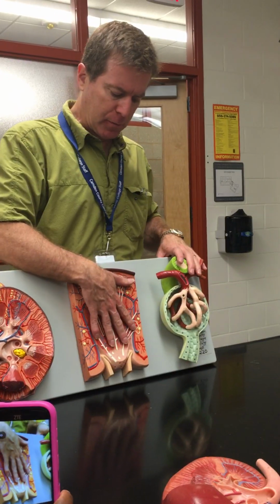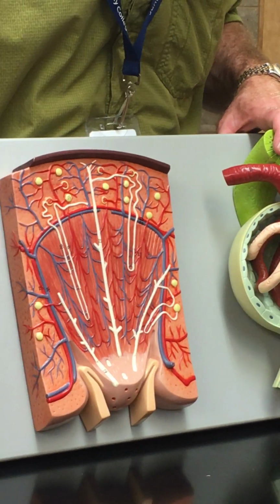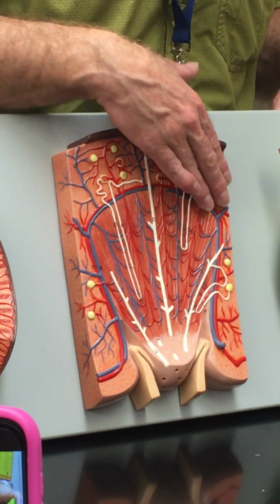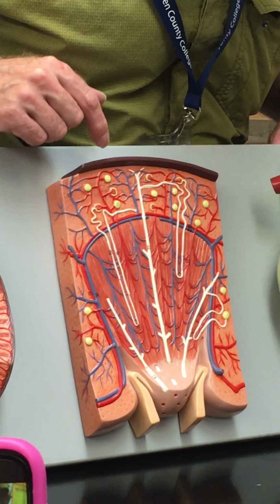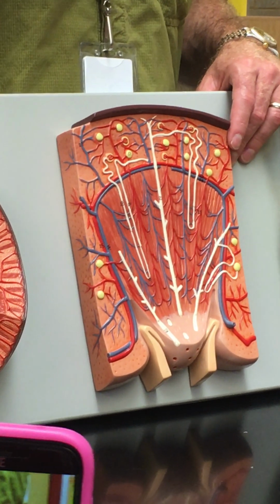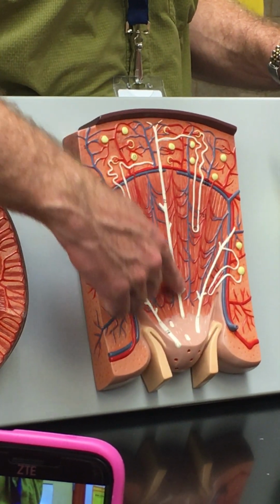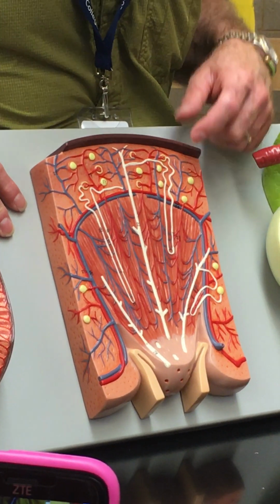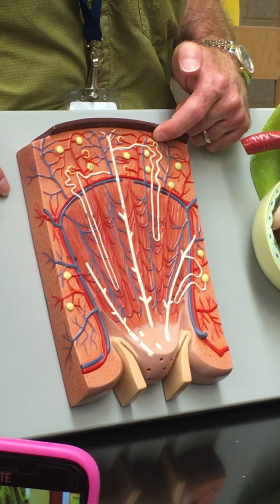Kidney Pyramid & Glomerulus Section Model Overview